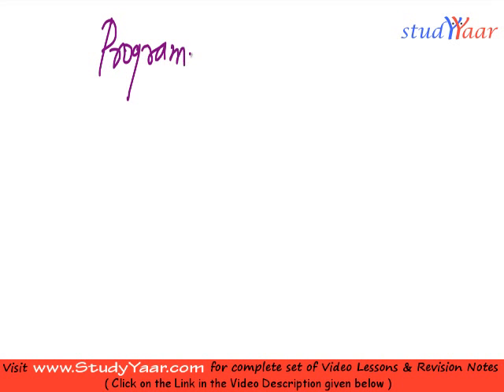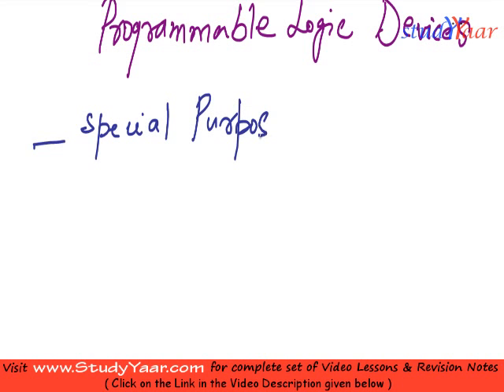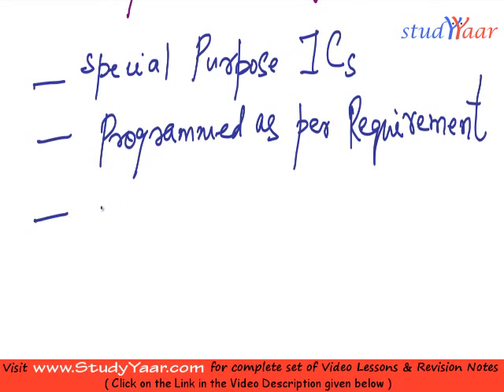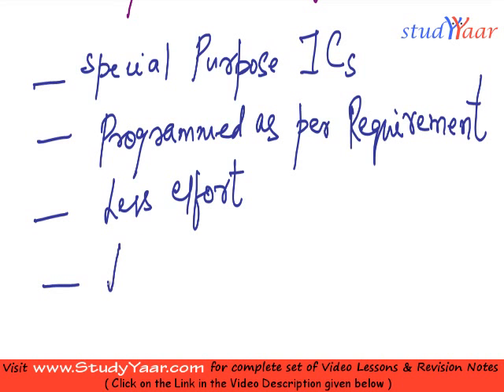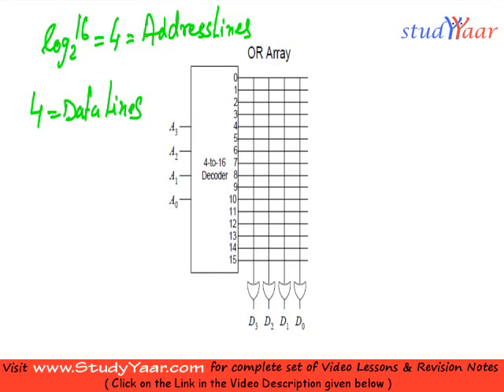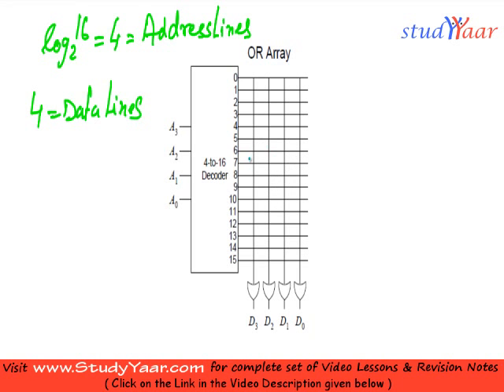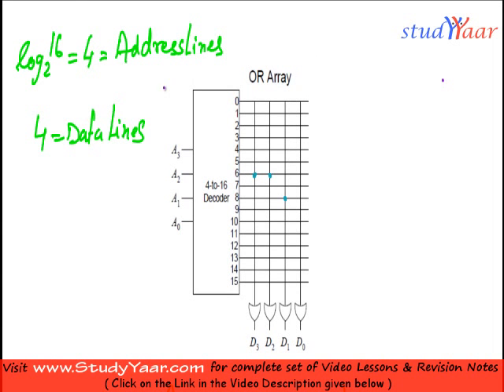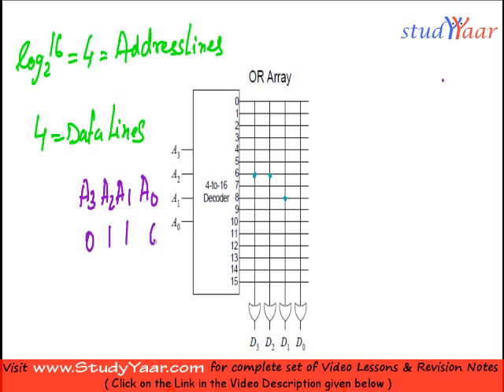PLDs - ROM, PLA & PAL and realizing Boolean Expressions using these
PLD: Introduction, Read Only Memory(ROM), Expression using ROM, Crosspoints, Programmable Logic Arrays(PLA), Expression using PLAs, Programmable Array Logic(PAL), Expression using PAL